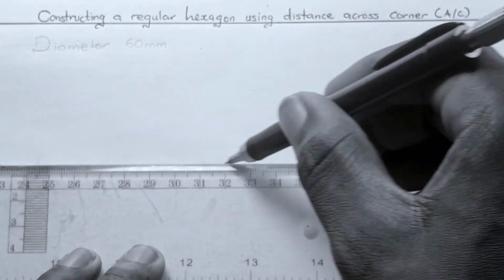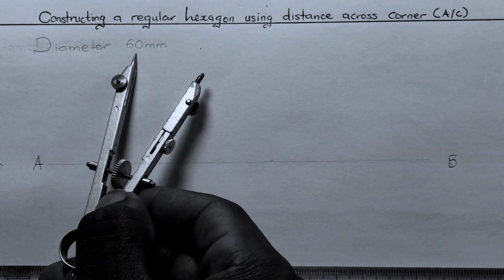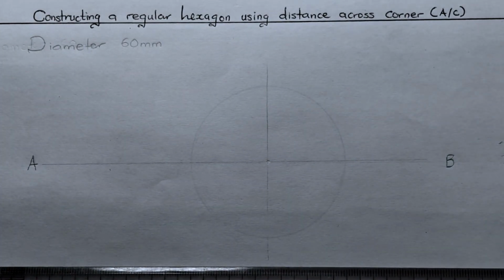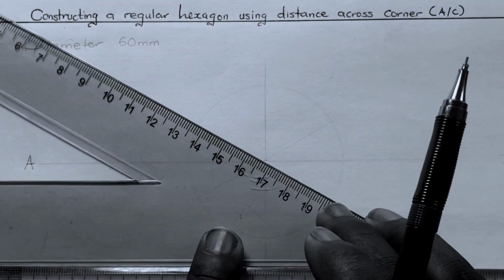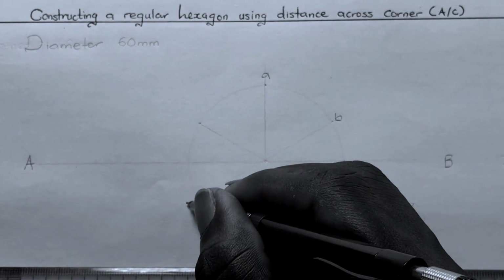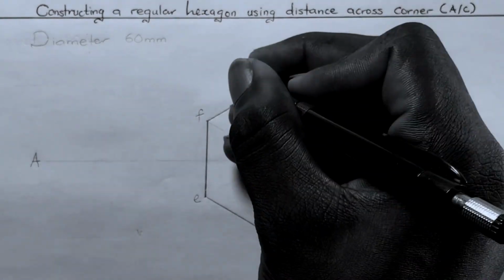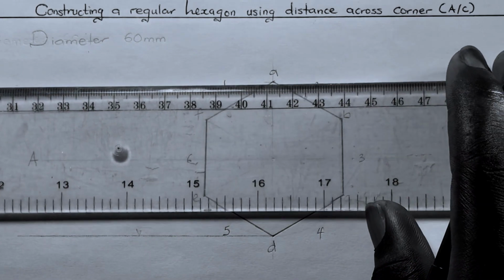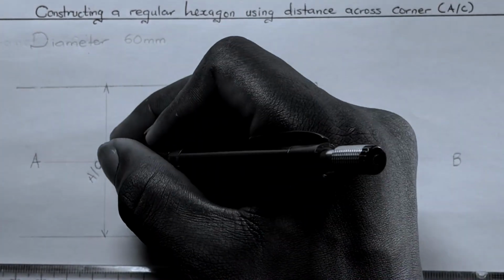Hexagon across corner